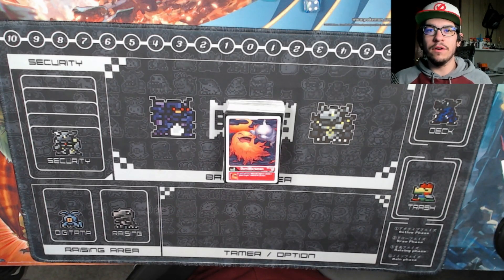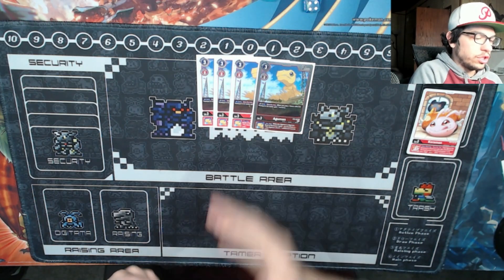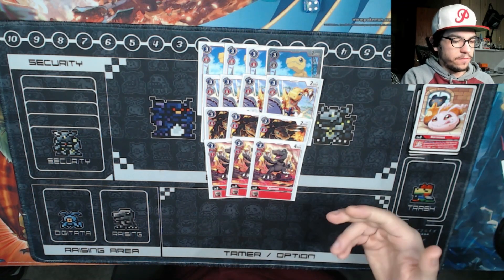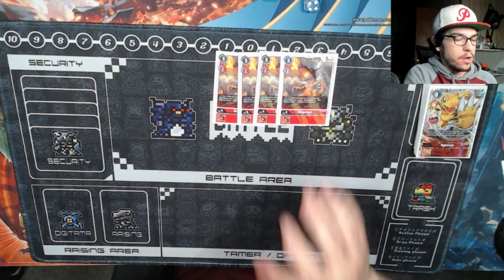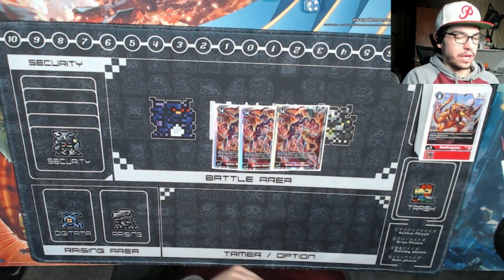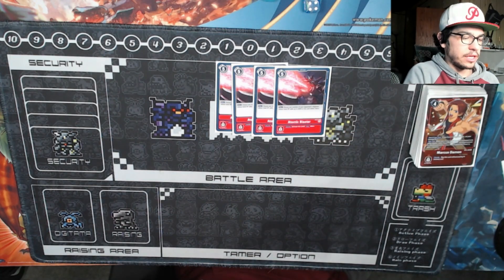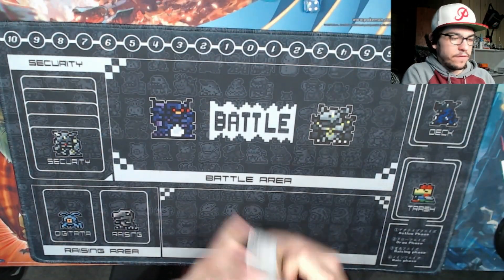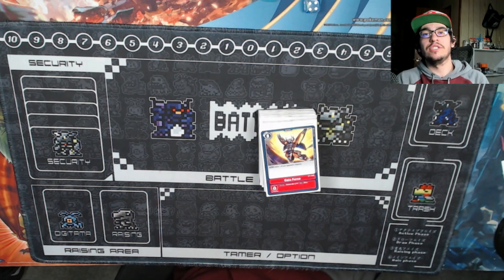2nd Place Agumon - Bond of Bravery Deck List Profile (Digimon TCG English BT6/EX1)